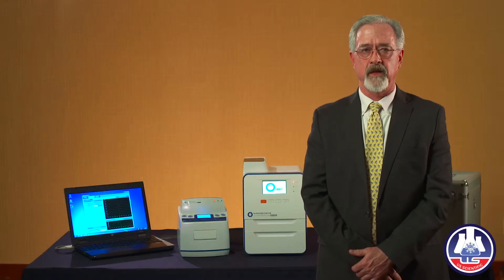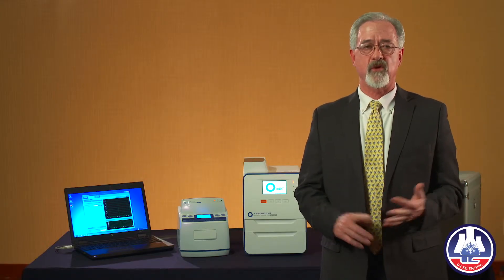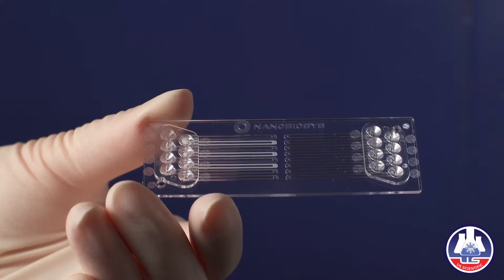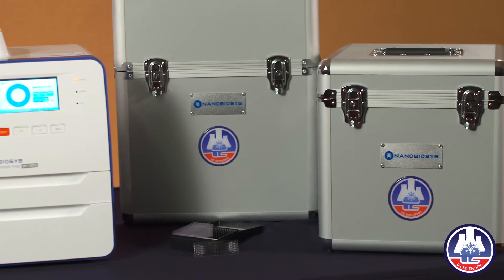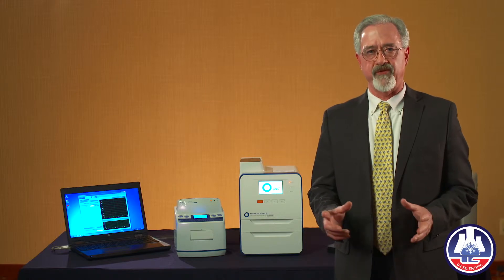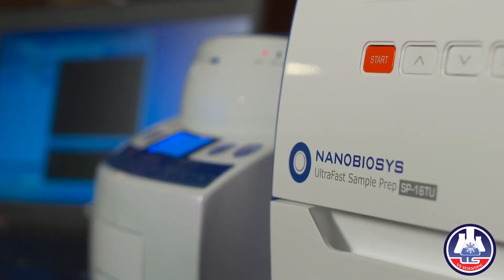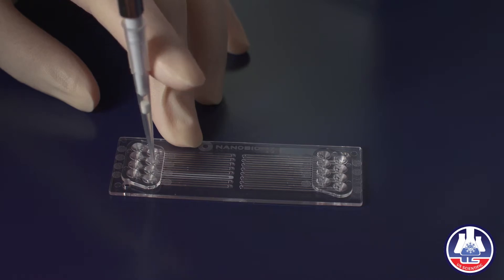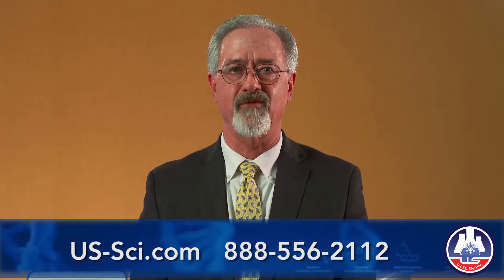Review of Realtime PCR & Ultrafast Sample Prep Instruments- UPDATED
Mark Winters, the CFO of US Scientific presents the features and highlights of their newest products: Realtime PCR & Ultrafast Sample Prep Instruments. The G2-4 Realtime PCR instrument completes 30 cycles of PCR up to 5 times faster than the other instruments currently on the market. It can be used to detect human and animal DNA and RNA as well as food pathogens. The Ultrafast Sample Prep Instrument, G2-16TU, is the sister instrument and it significantly reduces the prep time for all PCR testing.